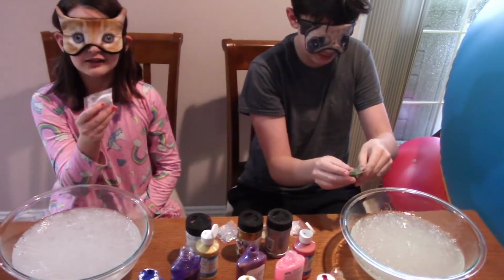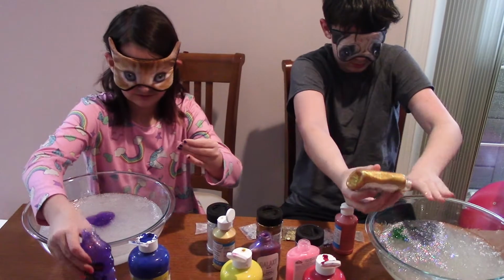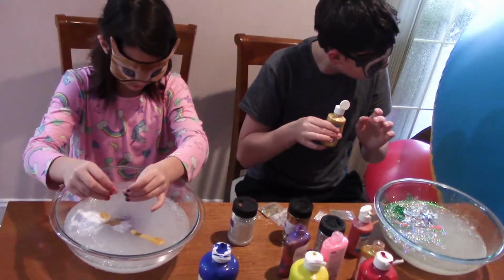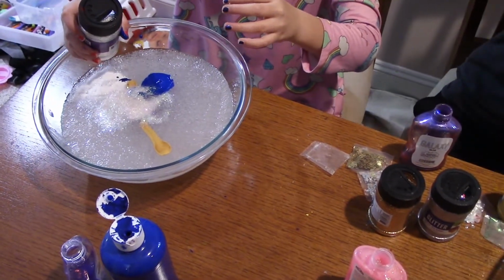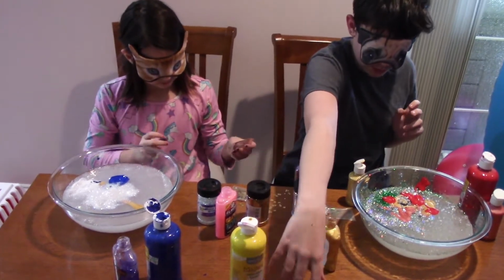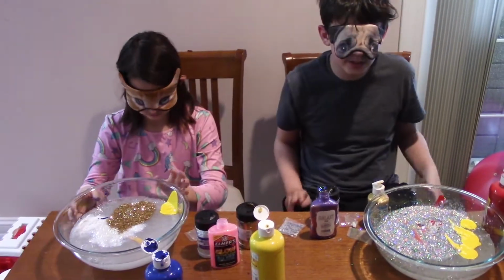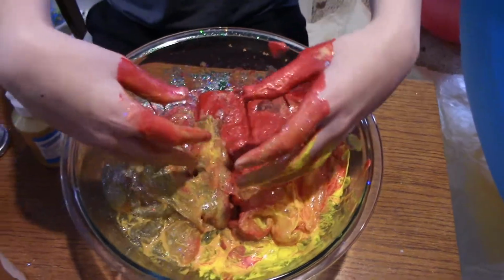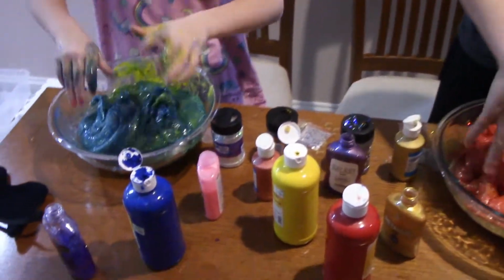Blindfolded Slime Challenge!!!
Hi everyone. Today we are making slime, but with blindfolds on. lets see how it goes!